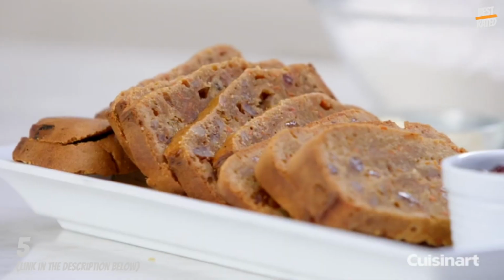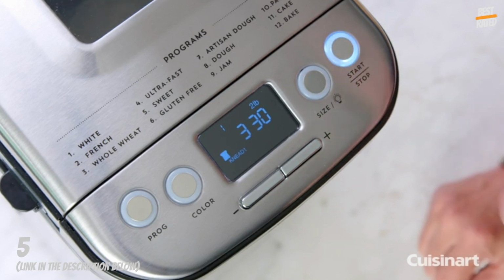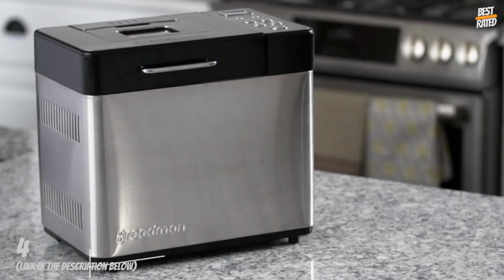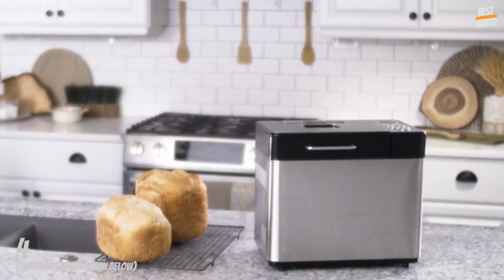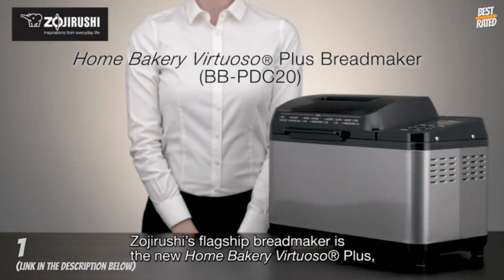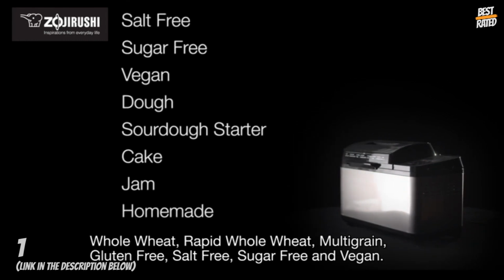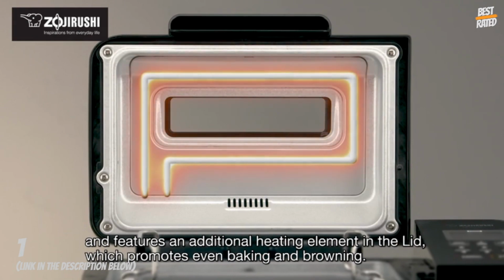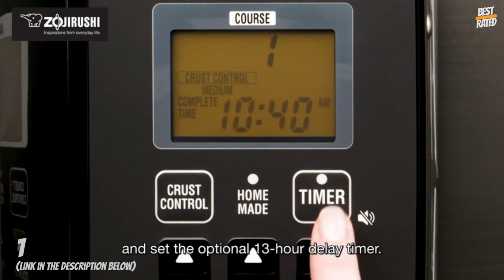🔥 TOP 5 BREAD MAKER (2021)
►►►AMAZON US:
►Amazon US - 5. Cuisinart
►Amazon US - 4. Breadman
►Amazon US - 3. Elite Gourmet
►Amazon US - 2. ROZMOZ
►Amazon US - 1. Zojirushi

Portions of footage found in this video is not original content produced by Best Rated. Portions of stock footage of products was gathered from multiple sources including, manufactures, fellow creators and various other sources.